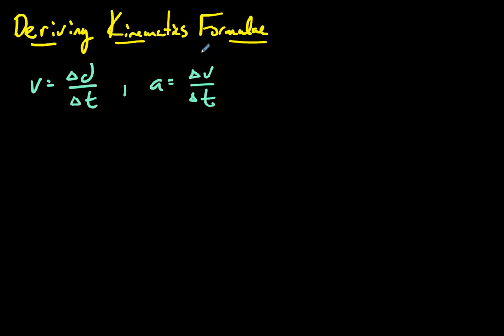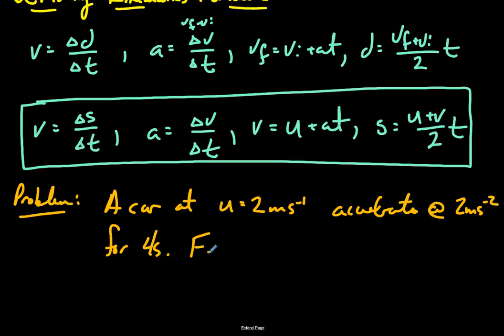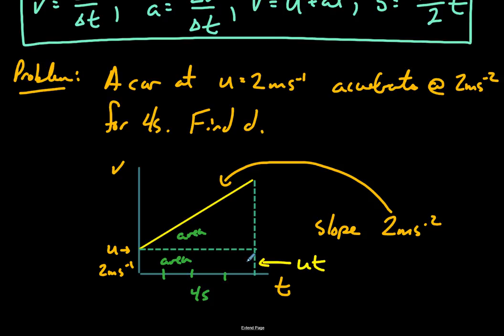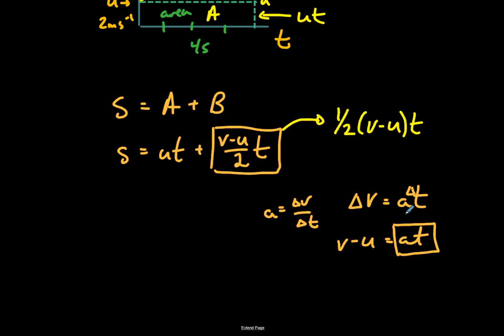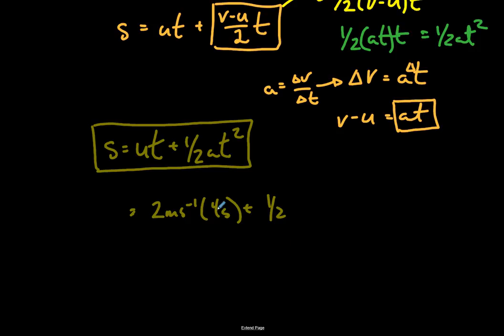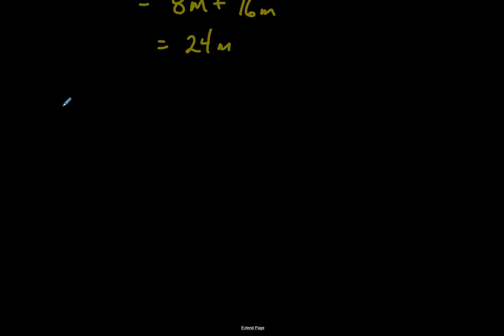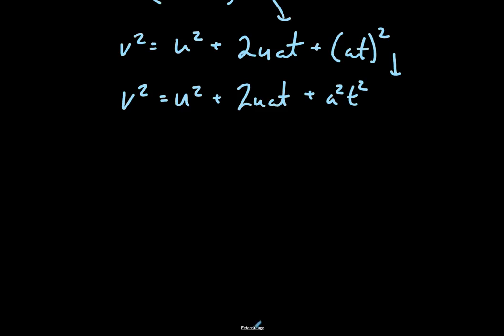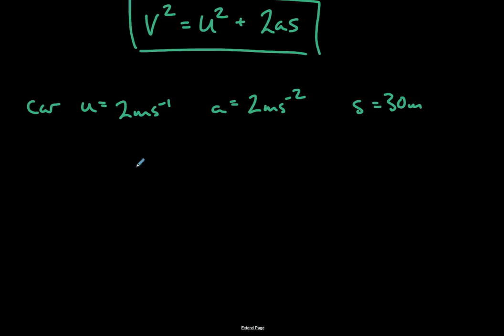Kinematics Formulas Derived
Derive kinematics formulas for accelerated motion.